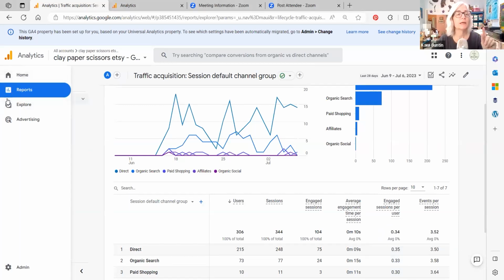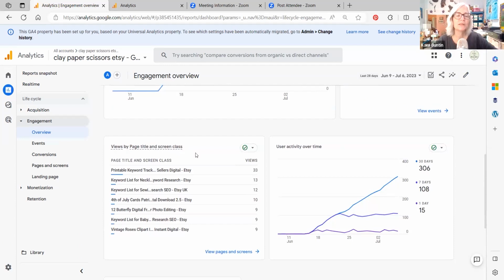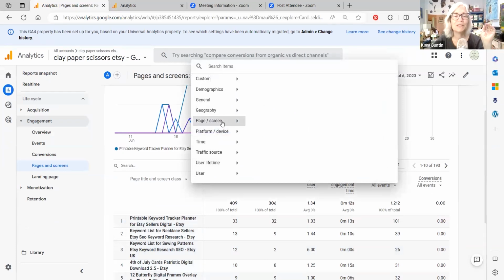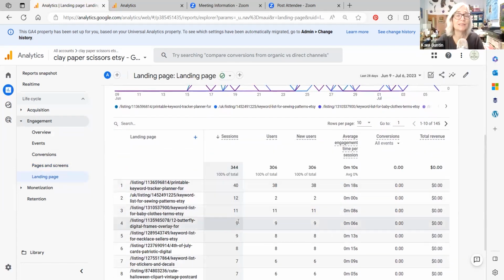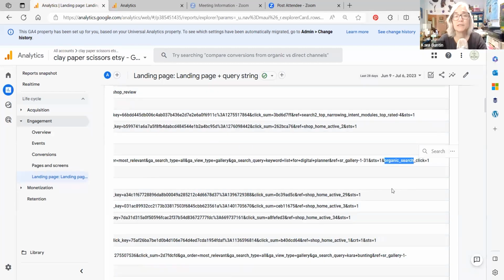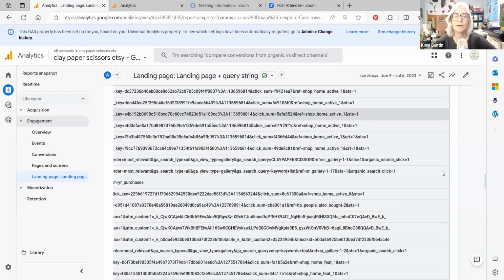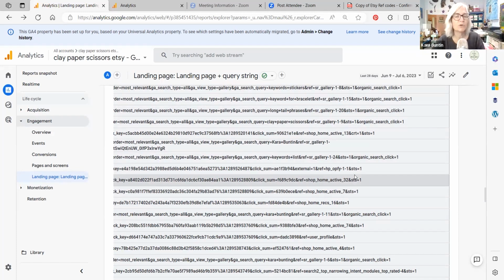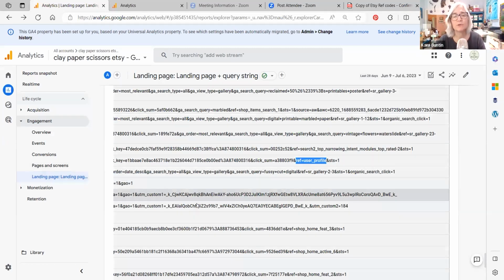More stats: GA4 engagement report for Etsy shops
This is the report that I use (probably the only one) because it tells you stuff that Etsy won't.